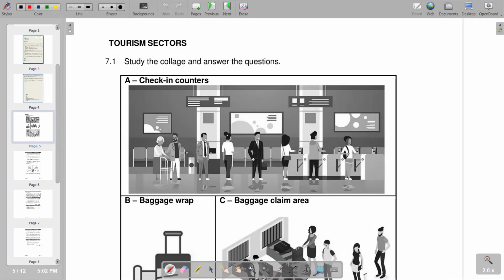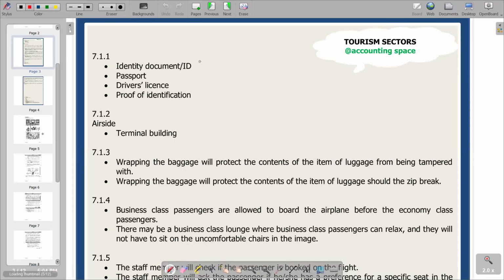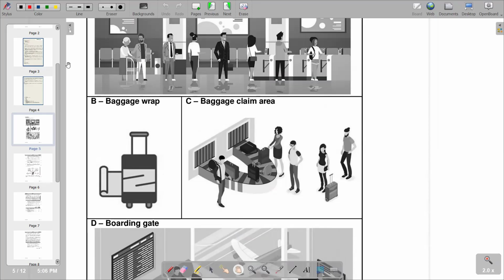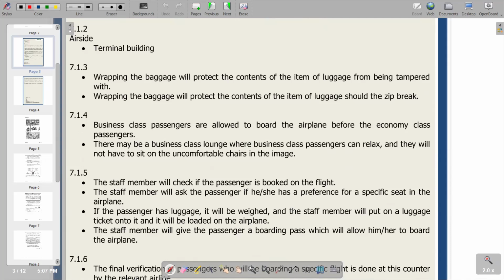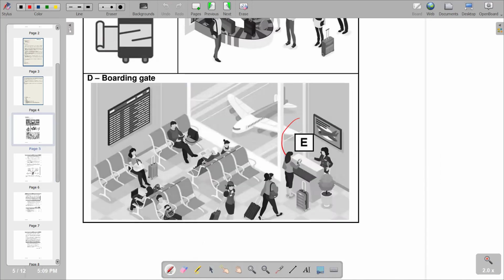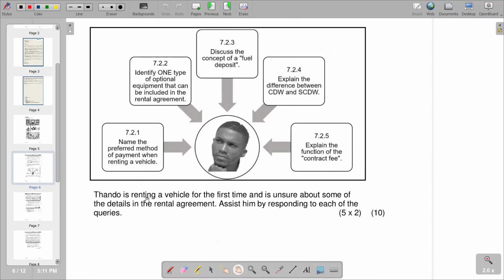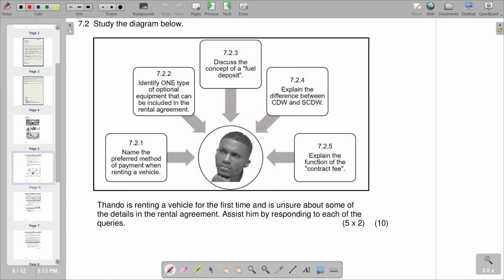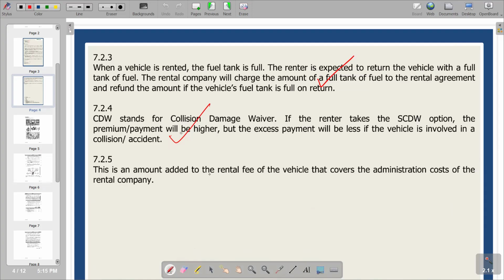GRADE 11 TOURISM TERM 1 MARCH TEST TOURISM SECTORS